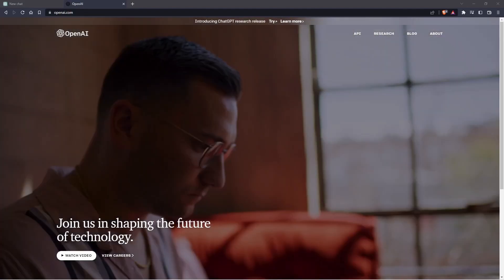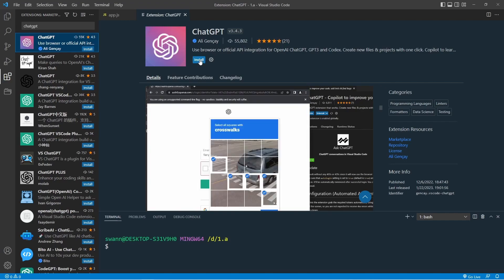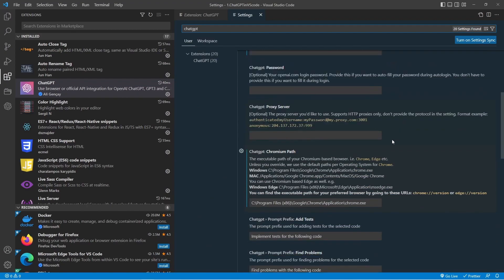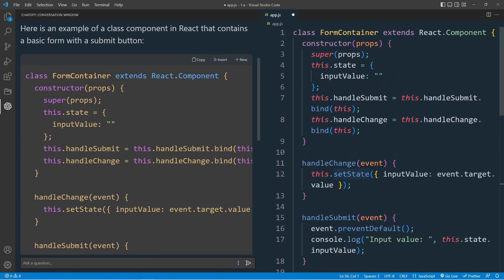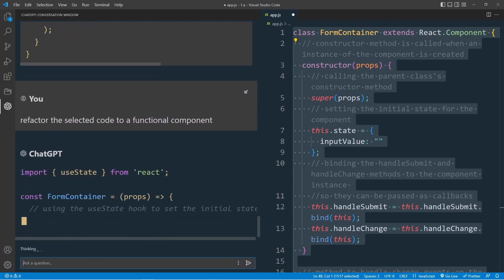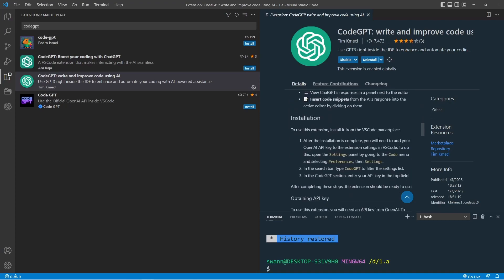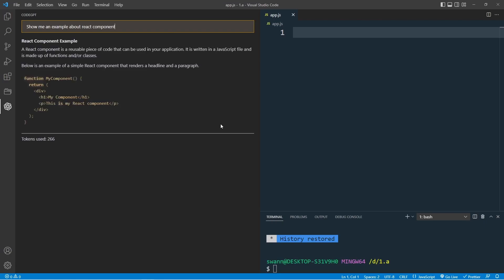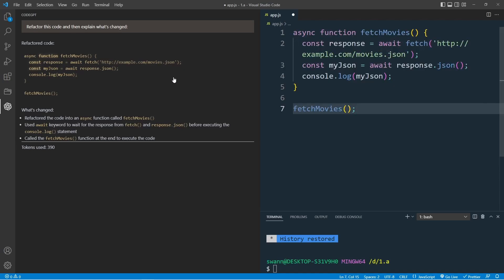ChatGPT Extension in Visual Studio Code - Boost Your Productivity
Best ChatGPT Extension For Visual Studio Code in 2023?
Learn how to use OpenAI's ChatGPT and CodeGPT extensions for Visual Studio Code to improve your coding productivity. This video demonstrates how to install and use the extensions, including how to insert code, add tests, refactor, and more. Enhance your coding skills and speed up your development process with these powerful AI-assisted tools. AI OpenAI ChatGPT CodeGPT VisualStudioCode Coding Productivity.

How to install ChatGPT extension to your visual studio code, and how to use it.
How to install CodeGPT extension to your visual studio code, and how to use it.
ChatGPT Visual Studio Code extension compares to CodeGPT Visual Studio Extension